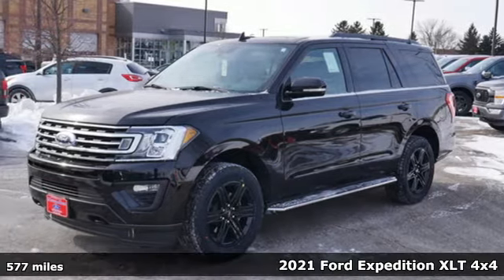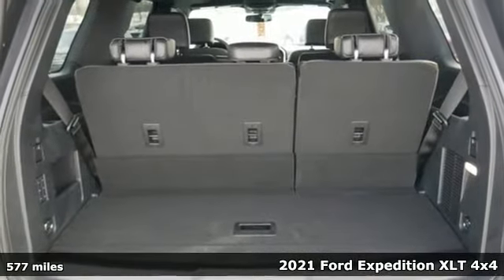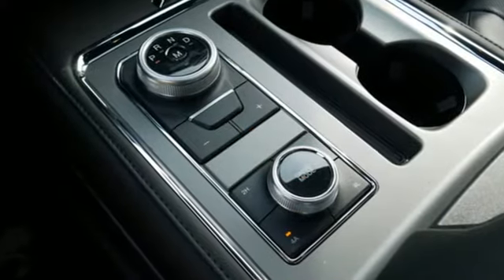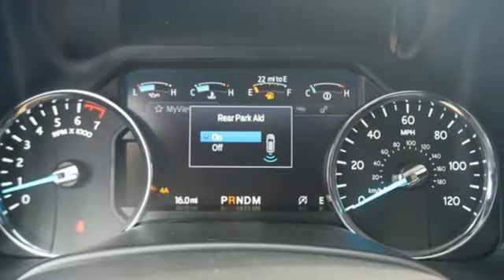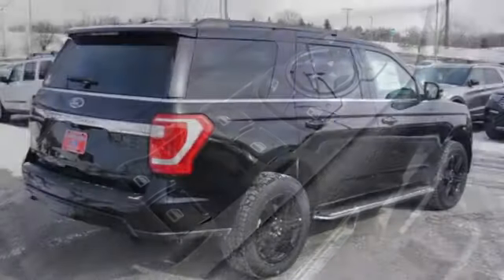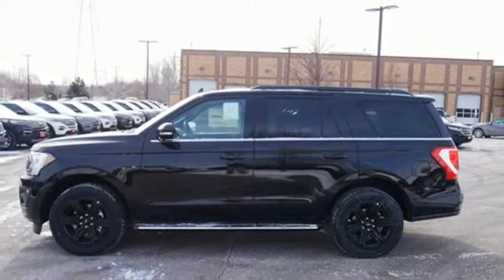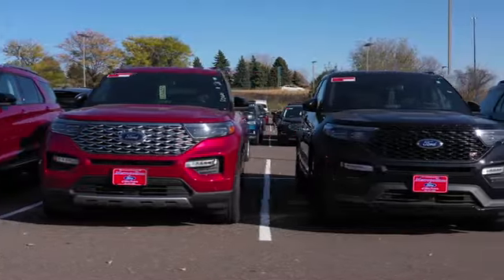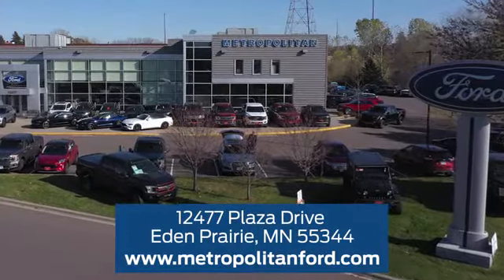Used 2021 Ford Expedition Minneapolis MN Eden Prairie, MN 211290A4 - SOLD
Year: 2021
Make: Ford
Model: Expedition
Trim: SUV
Engine: L V6 Cylinder Engine Cyl.
Transmission: 6-Speed A/T
Color: AGATE BLACK
Interior: EBONY
Mileage: 577
Stock #: 211290A4
VIN: 1FMJU1JT6MEA06249
2021 Ford Expedition XLT 4WD 10-Speed Automatic EcoBoost 3.5L V6 GTDi DOHC 24V Twin Turbocharged Price includes: $3250 - Retail Customer Cash. Exp. 05/03/2021

Address:
12477 Plaza Drive